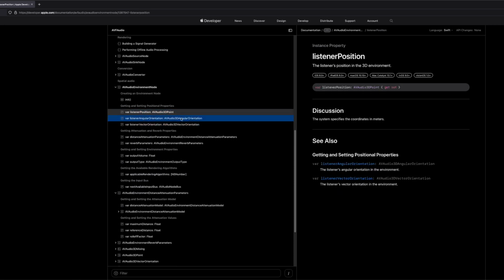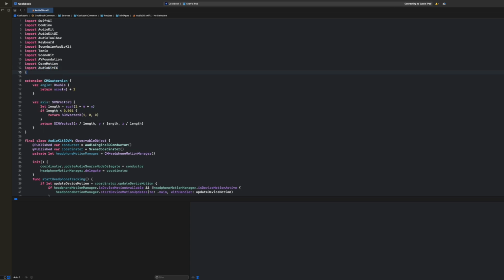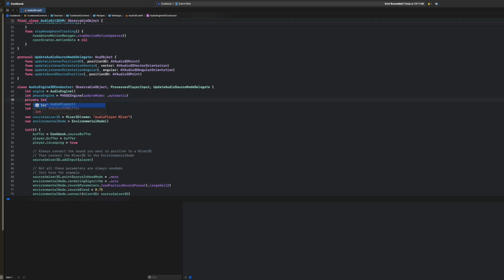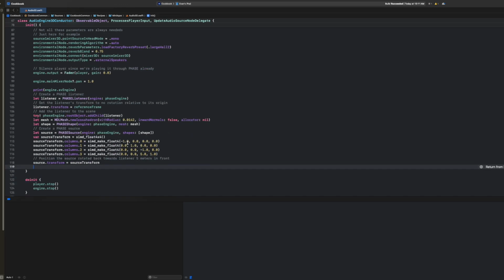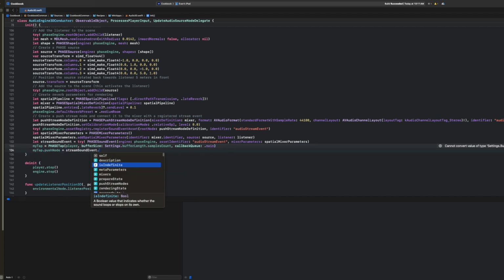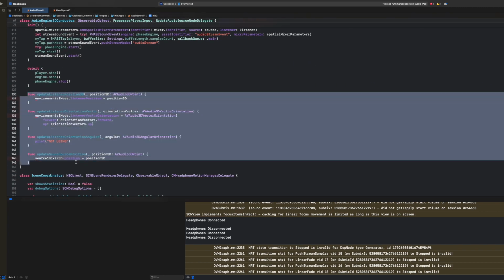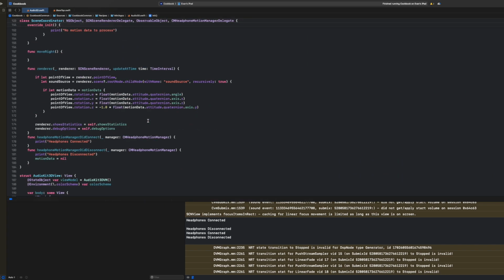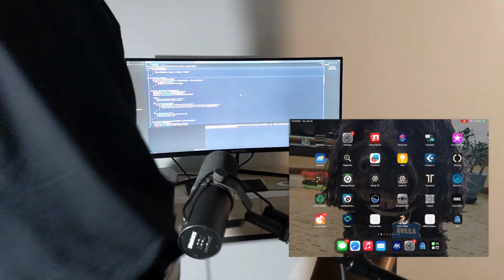Spatial Audio - Fixing your broken mix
In this episode, we will talk about ways to improve your spatial audio mix using a spatial audio renderer, such as Apple's PHASE combined with head tracking from the AirPods Pro as a control input for this rendering system.

0:00 - Why is my mix broken?
0:29 - Fix #1: Turn it off
0:49 - Fix #2: Picking a decent renderer
1:33 - AVAudioEnvironmentNode vs. PHASE
2:37 - Creating a tap to stream spatial
3:35 - Setting up PHASE spatial renderer
6:00 - Audio test without panning
6:29 - Code cleanup
7:20 - Panning the audio
8:30 - Audio test with spatial panning
9:33 - Summary and Outro